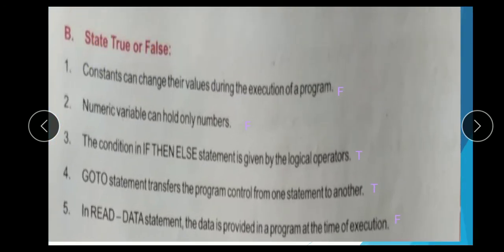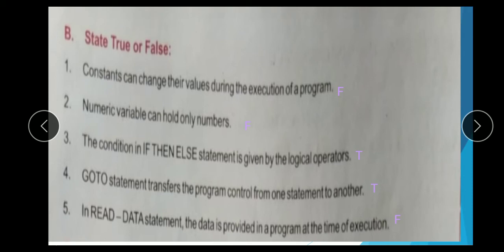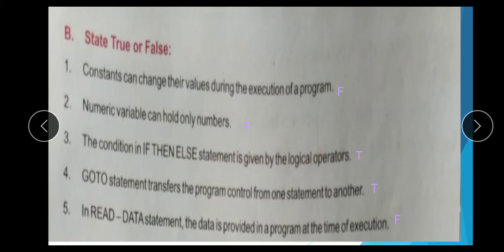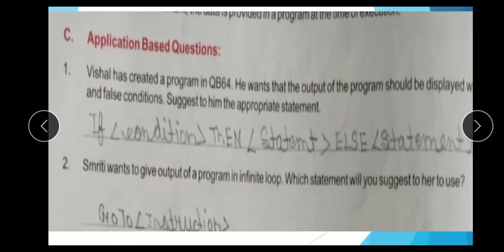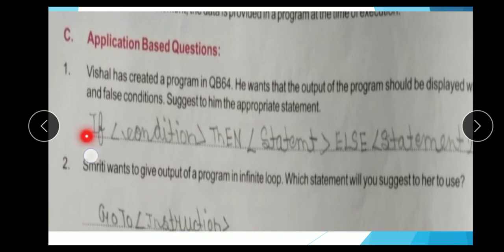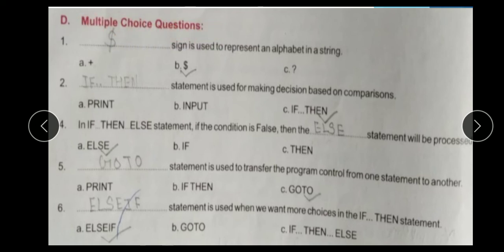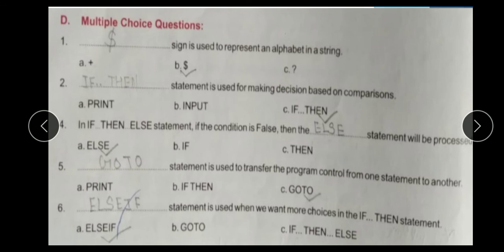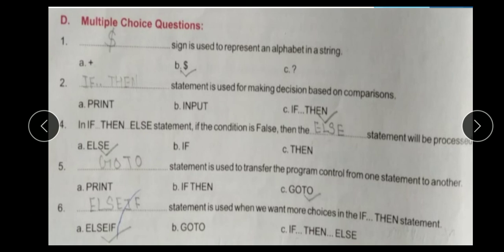Class-7 lesson-6 exe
Conditional Control Statement